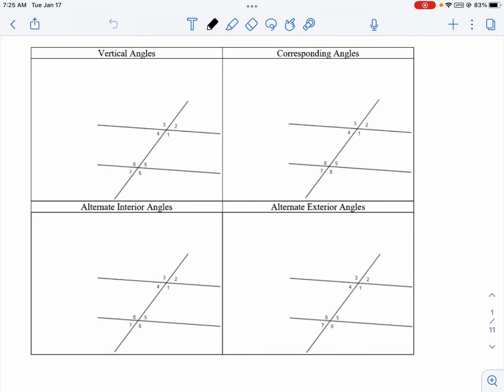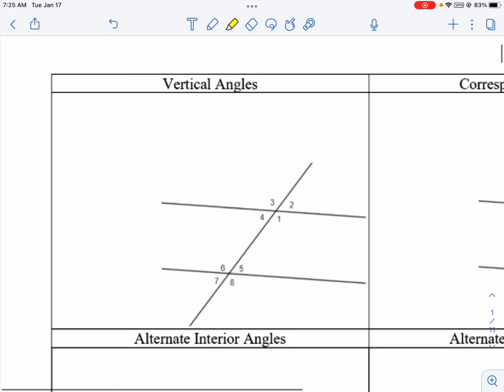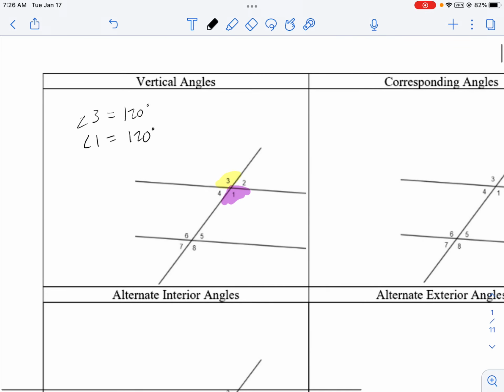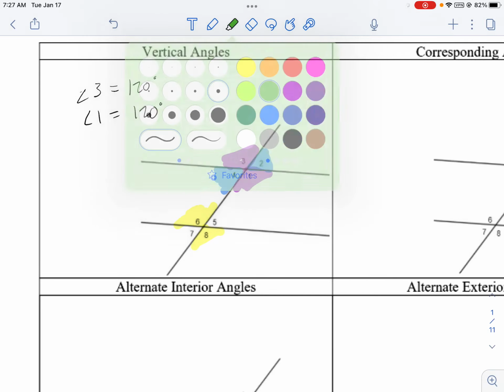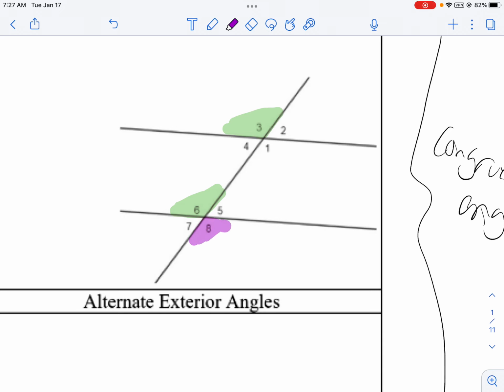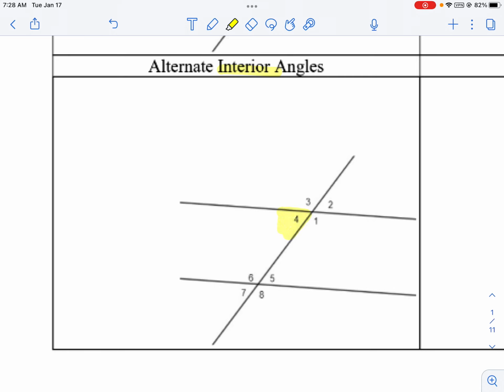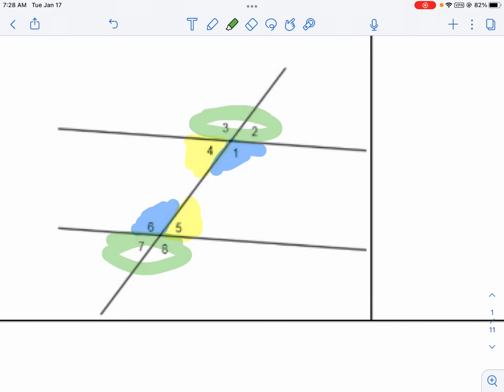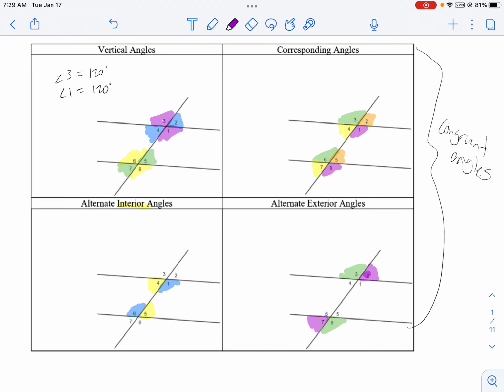SM2 9.1-1: Parallel Lines cut by a Transversal, Congruent Angles Vocabulary